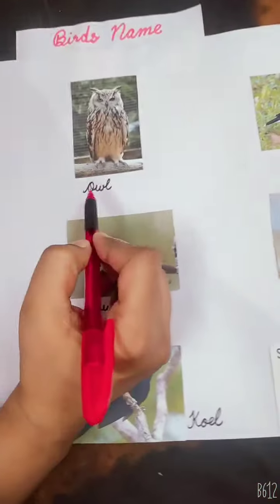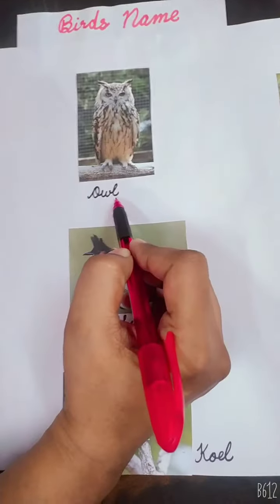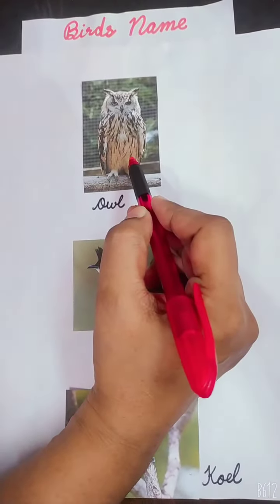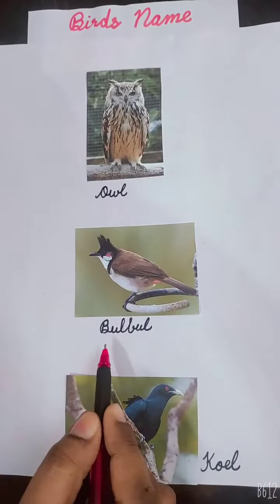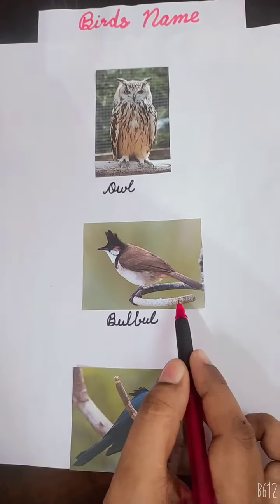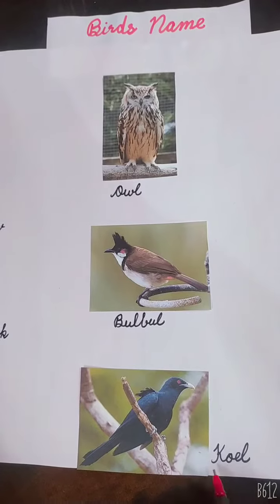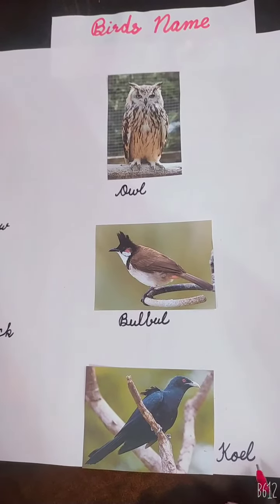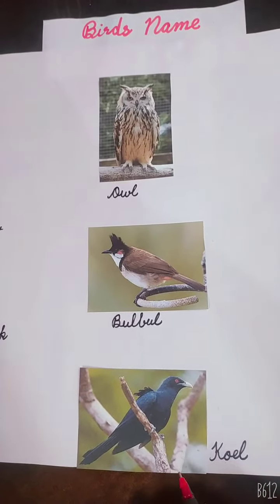Birds name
U.K.G Blue